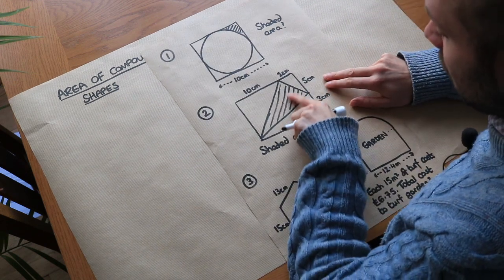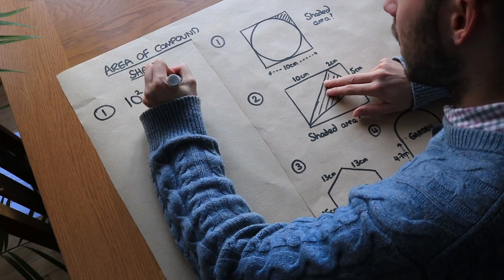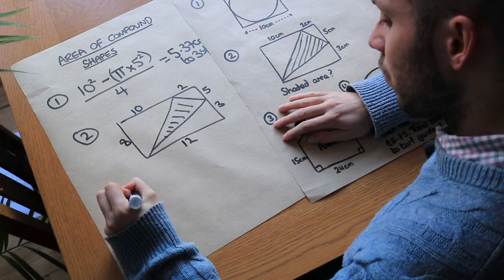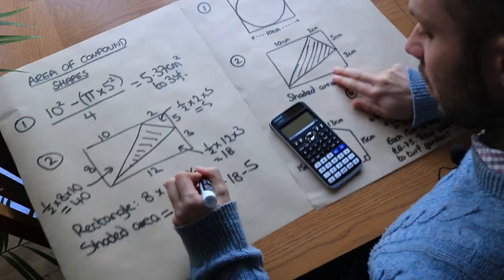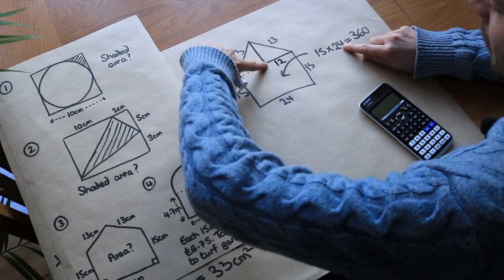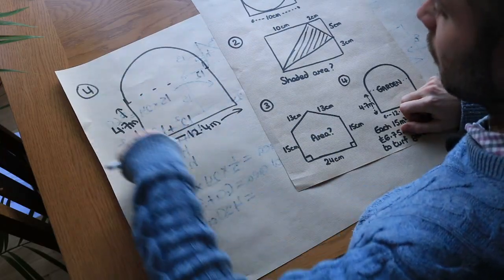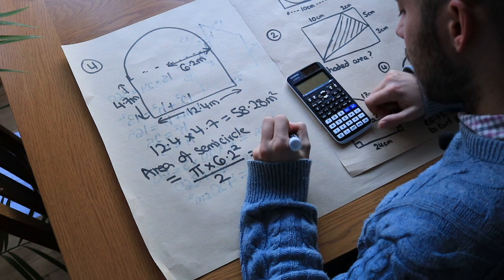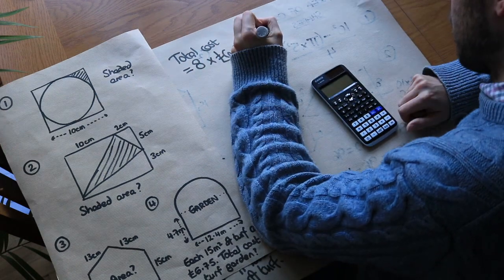Area of Compound Shapes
"Find the area of composite shapes by adding or subtracting areas."